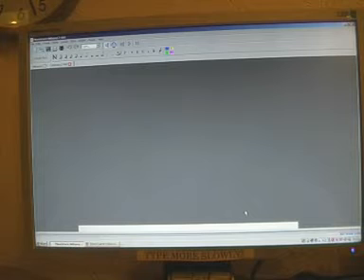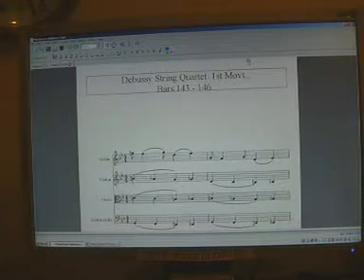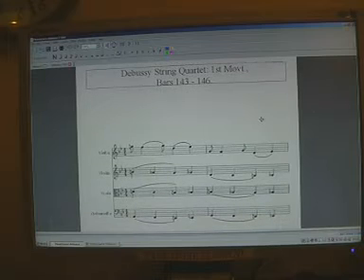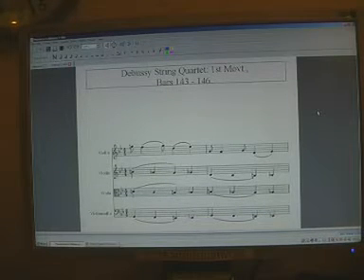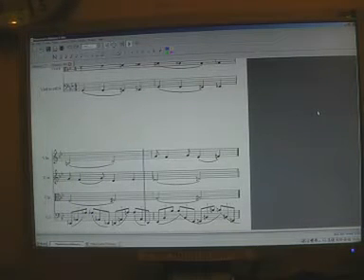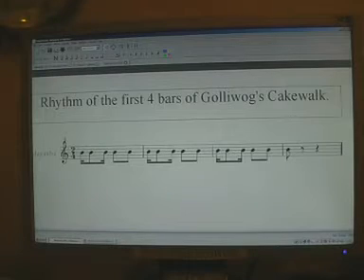debussy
It is widely known that while Debussy was in Eastbourne, Sussex, England in the summer of 1905, he heard a band playing a cakewalk. This is said to have inspired 'The Golliwoggs Cakewalk', one movement of his 'Childrens' Corner Suite' published in 1908. We have long thought that the cakewalk he heard was Abe Holzmann's 'Smoky Mokes' of 1899 because both have the same rhythm for the first 4 bars. This video attempts to investigate the idea further. We used a free program called MuseScore to write the simple examples - it was very easy indeed to 'get into', so if you want to start writing some midi stuff, do try it. I am grateful to an old friend of mine for providing the sound file of 'Smoky Mokes', as I don't have a 78 of that. P.S. 'The Hotel' in Eastbourne was the Grand Hotel - which is now, as it was in 1905, a top place. As regards the bandstands in Eastbourne, there seem to have been two or even three early on; the first was built in in 1893, and later moved to a less exposed situation (!) However, the sumptuous and very active main bandstand in Eastbourne today does not figure in our calculations, as it was not built until 1935.